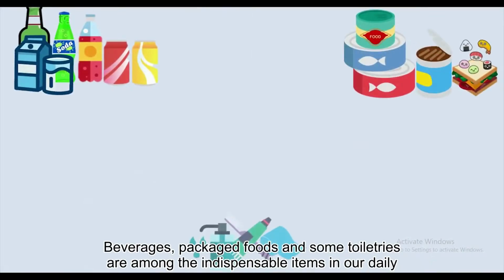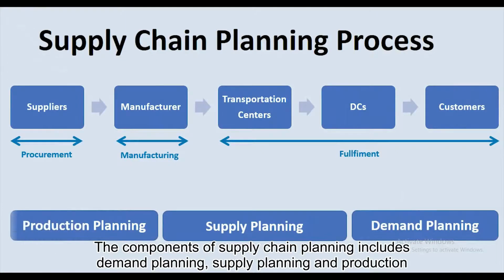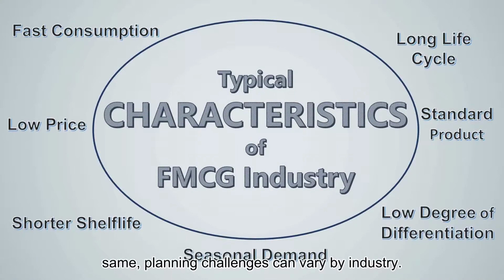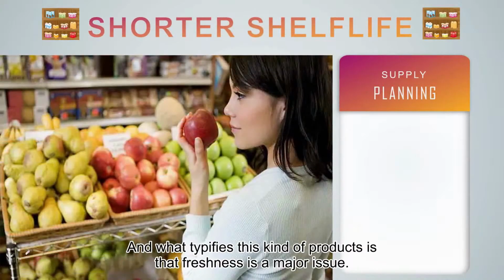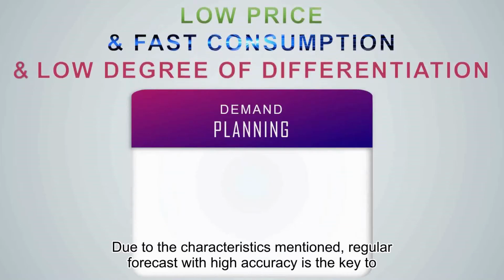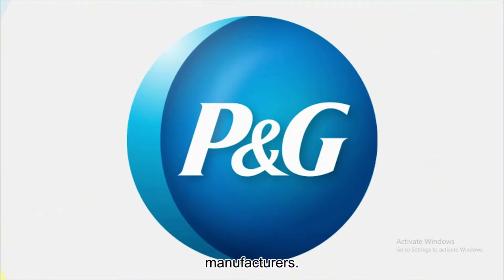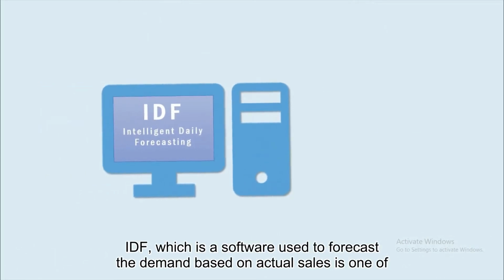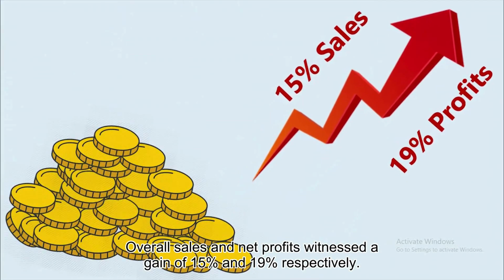Supply Chain Planning in Fast-Moving-Consumer-Goods Industry